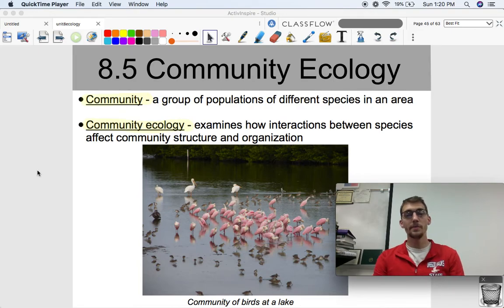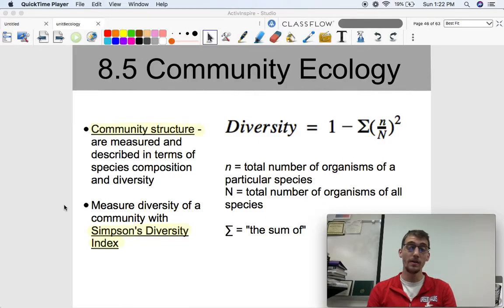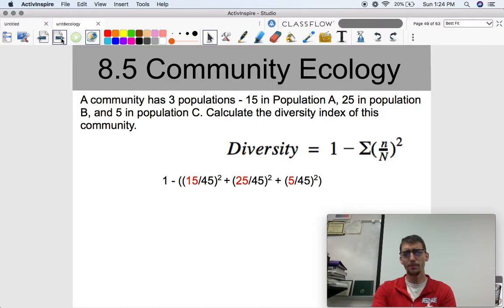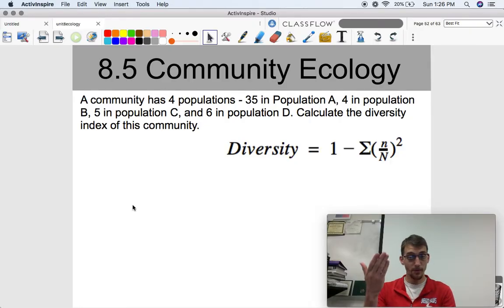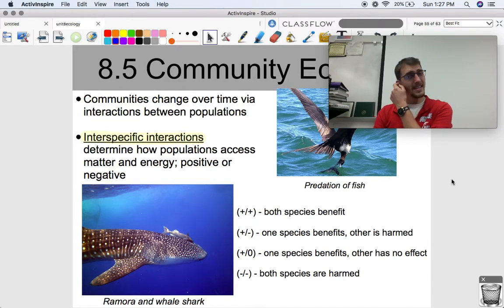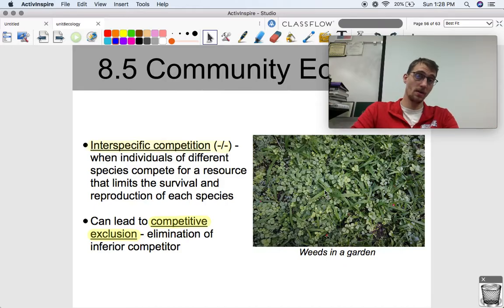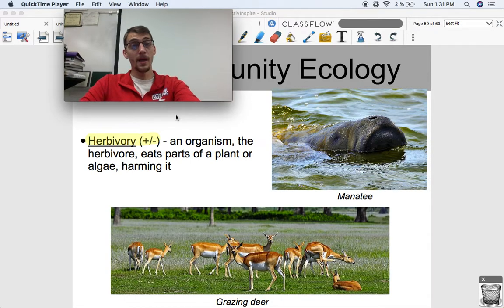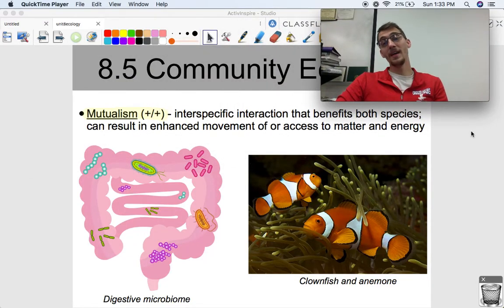(2019 curriculum) 8.5 Community Ecology - AP Biology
In this video, I discuss yet another ecological level: communities, which are groups of populations of living things in an area. I demonstrate what Simpson's Diversity Index means and how to calculate it, then talk about interspecific relationships, like mutualism and competition.